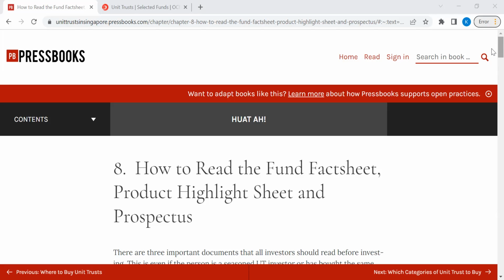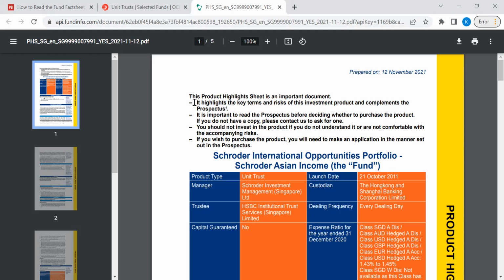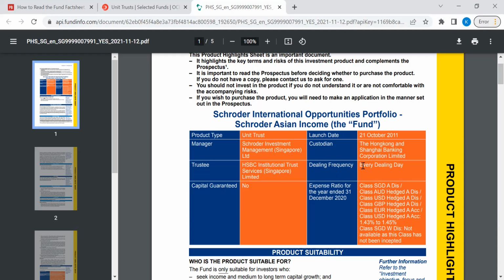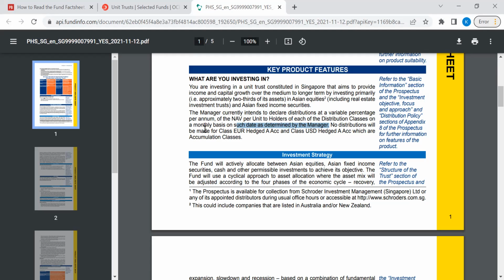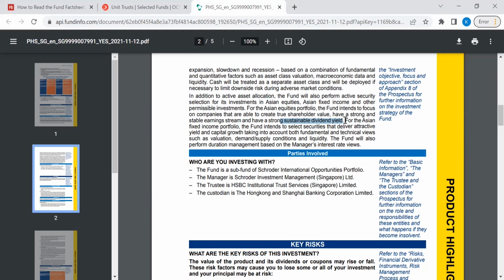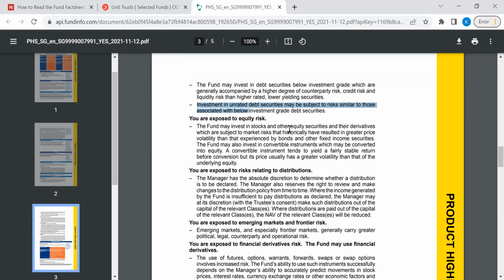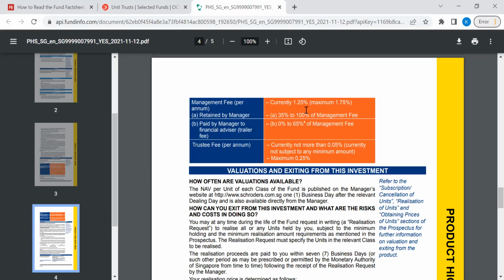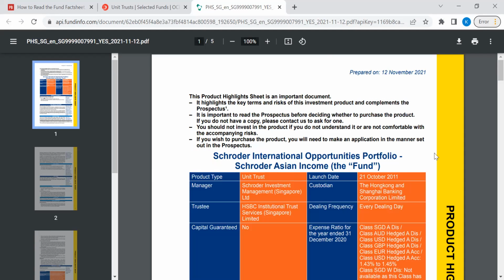How to read Product Highlights Sheet of Unit Trust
Video is meant for Education and Literacy in Financial related matters.